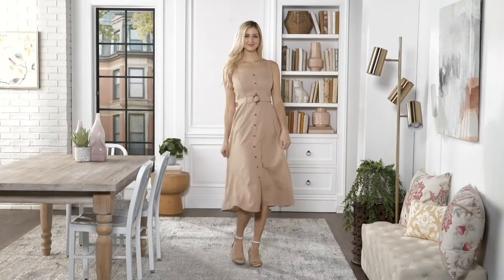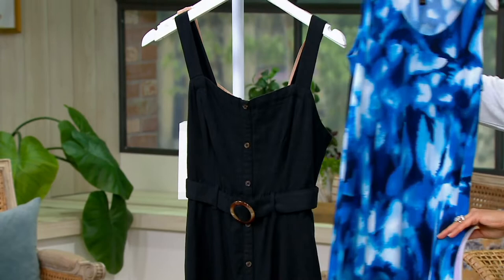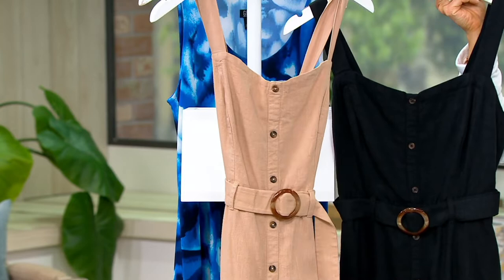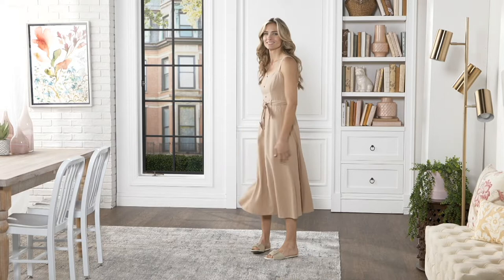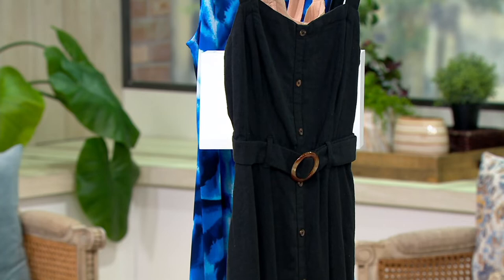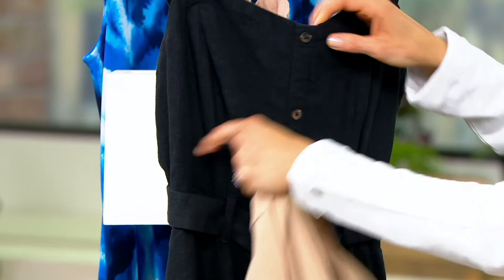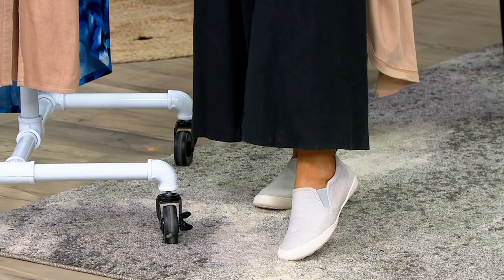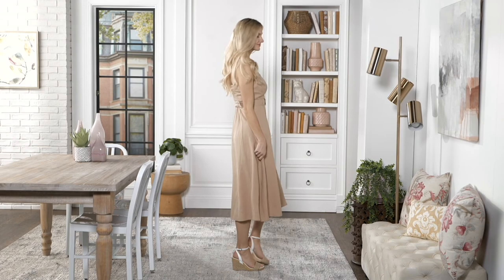All Worthy Hunter McGrady Belted Woven Dress w/ Tied Straps on QVC